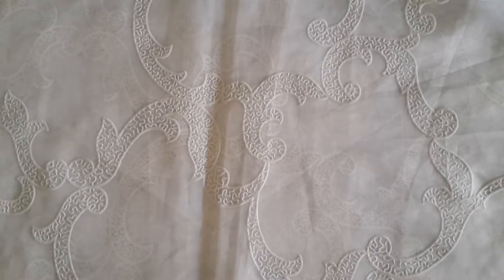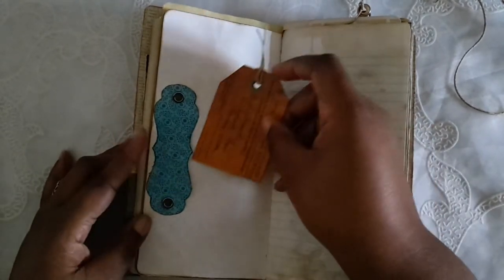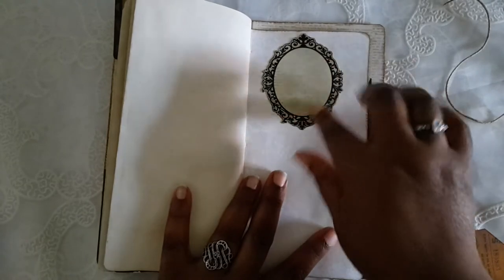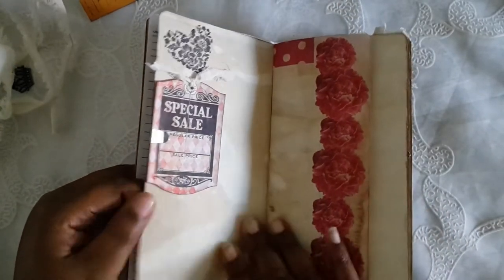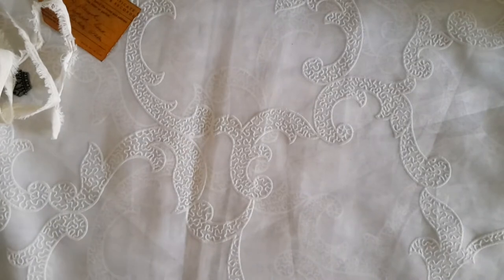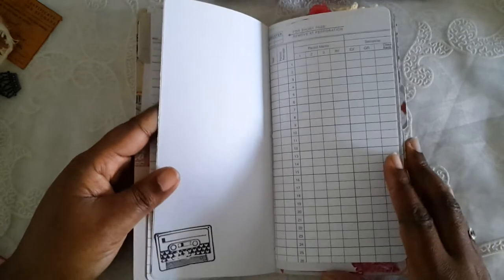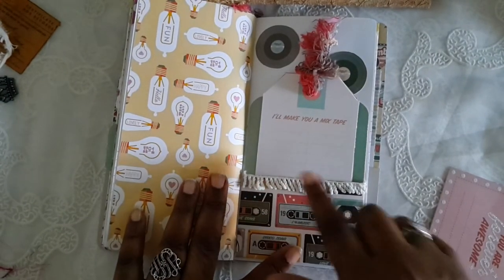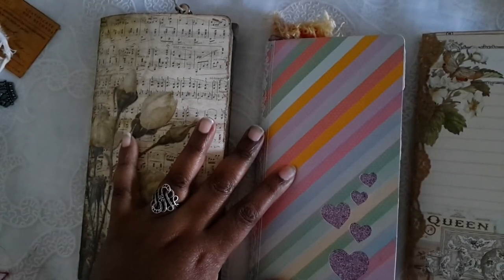File Folder Junk Journals (Etsy List. 16)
Hey Peeps! I hope you like them. Let me know what you think. My apologies for the rambling lol.